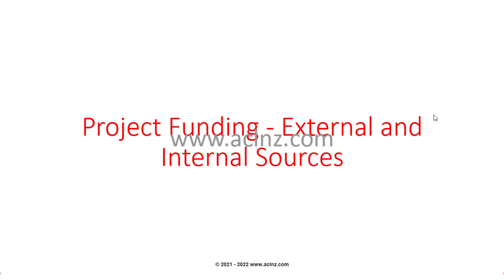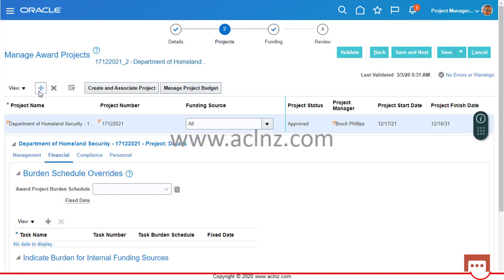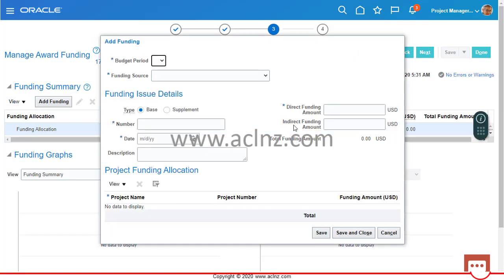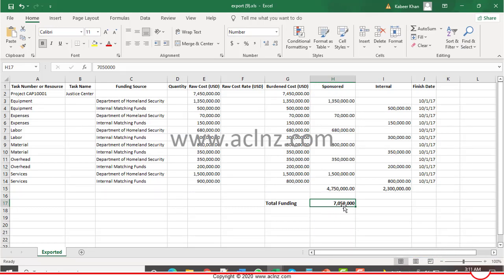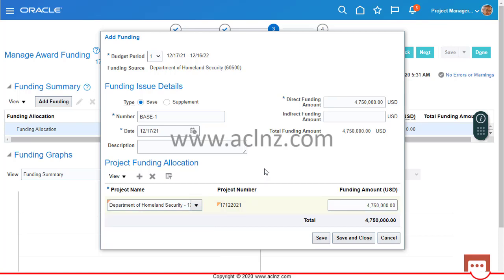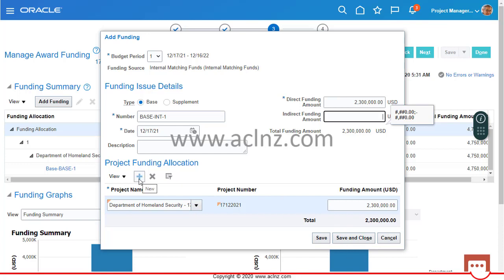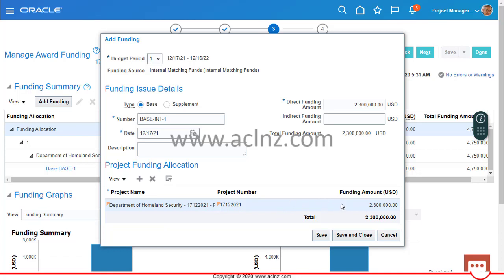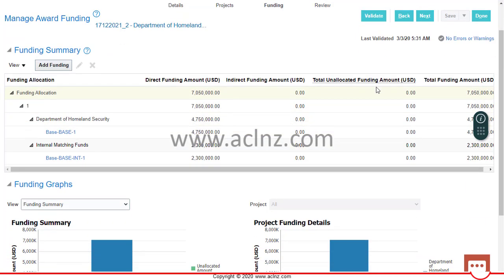How to create Award's Project Funding in Oracle Fusion Grants Management Cloud? (on Rel 21D)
How to create Award and Project Funding from External and Internal Sources in Oracle Fusion Grants Management Cloud? (on Release 21D)

-- Course = Oracle Fusion Grants Management Cloud Fundamentals
-- Fusion Instance Release 13 = v 21D